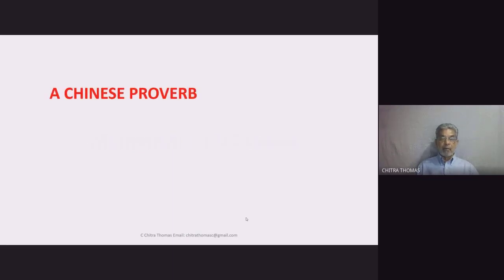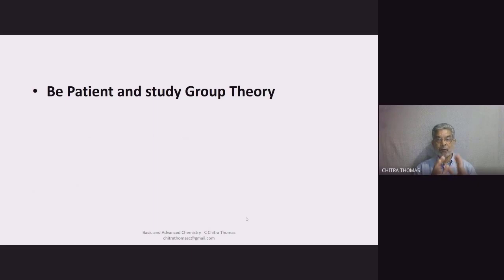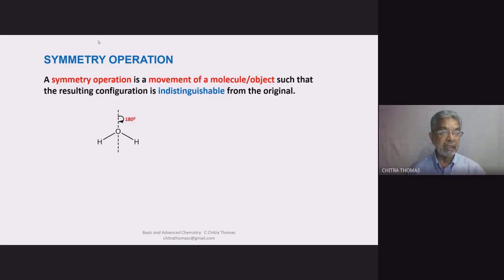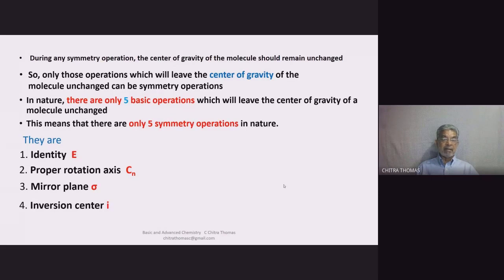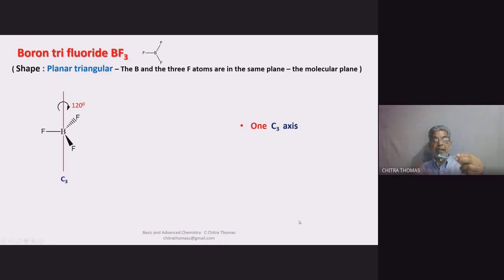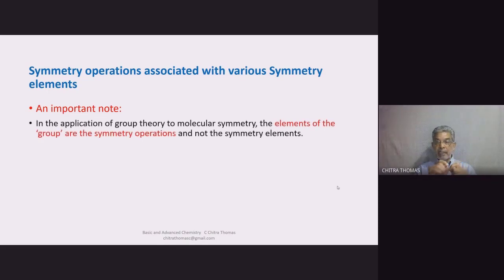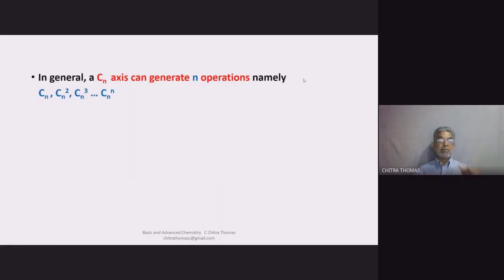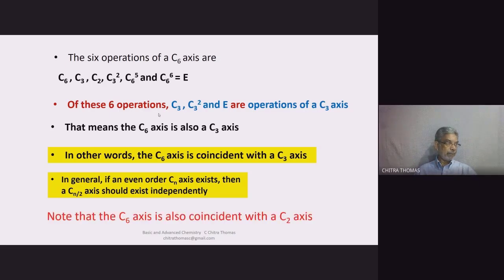IDENTIY ELEMENT AND PROPER ROTATION AXIS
National Webinar- Session I